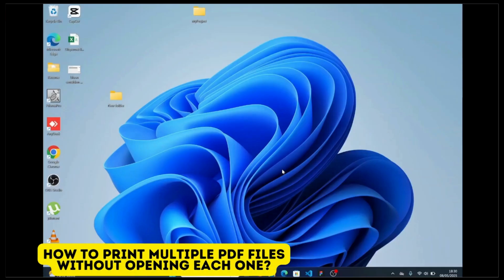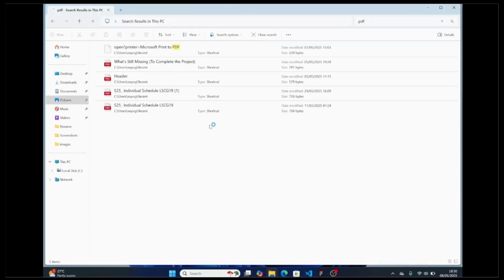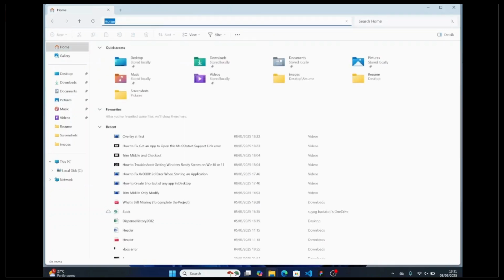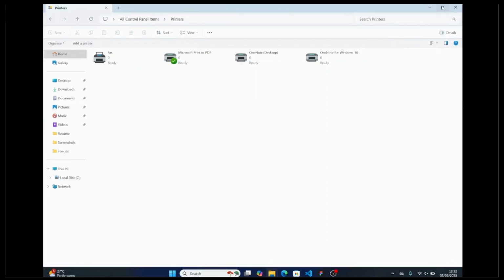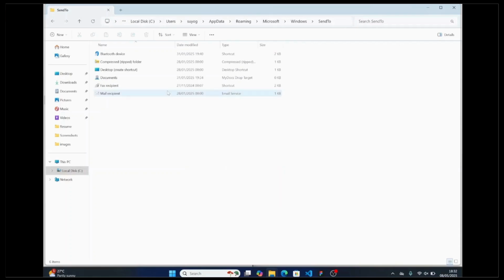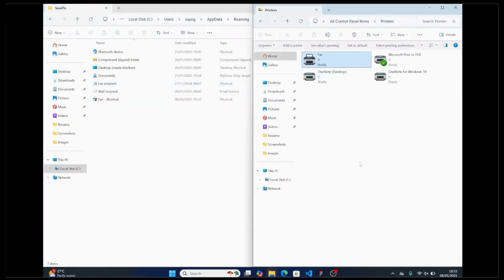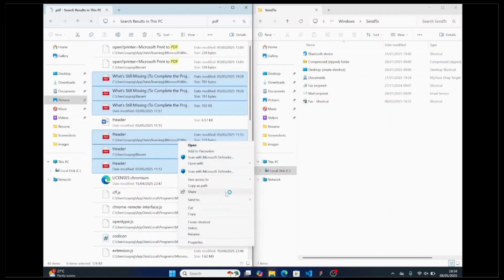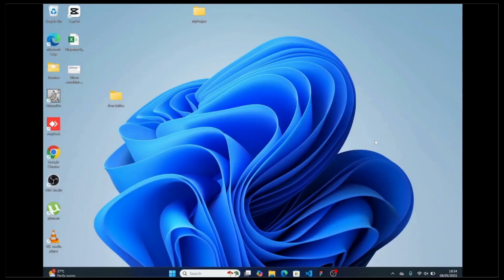How to Print Multiple PDF Files Without Opening Each One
How to Print Multiple PDF Files Without Opening Each One (2025)! Want to print multiple PDF files at once without the hassle of opening them one by one? This video will guide you through the steps on how to print multiple PDF files without opening each one quickly and easily. Whether you're asking, "Can I batch print PDFs?" or need help setting up a fast printing process, this tutorial has you covered. Learn how to save time and print multiple PDFs in bulk. Watch now to see how you can print multiple PDF files without opening them individually today!

Timestamps:

00:00 How to Print Multiple PDF Files Without Opening Each One
00:10 Can I Batch Print PDFs Without Opening Them?